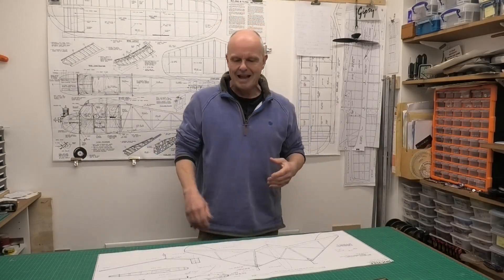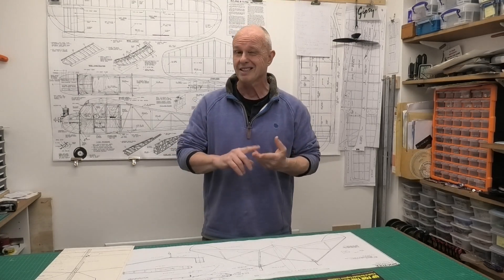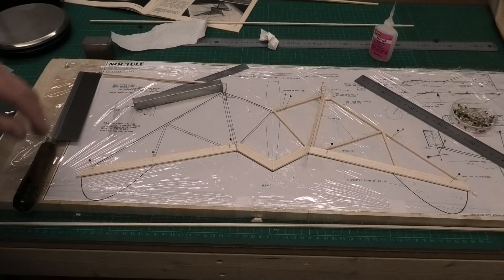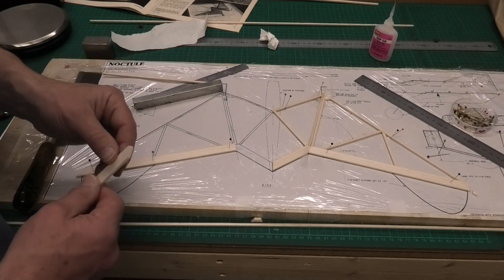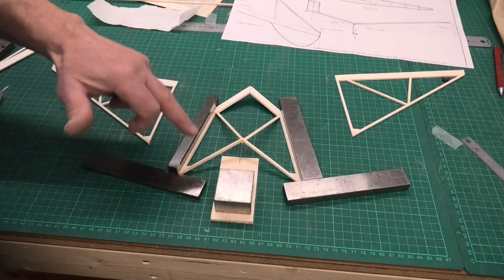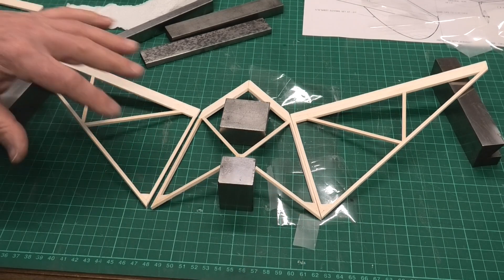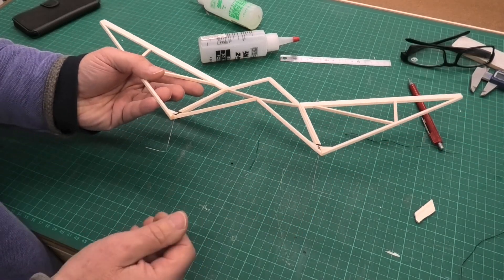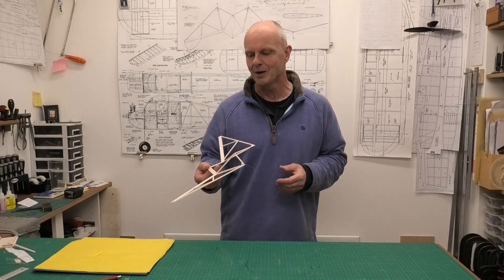Noctule 20" Rubber Powered flying Wing - Pt 1 Build Series - Designed by O.F.W. (Peter) Fisher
The Noctule, a 20" rubber powered, flying wing was designed by Peter (OWF) Fisher, who ran Performance Kits.